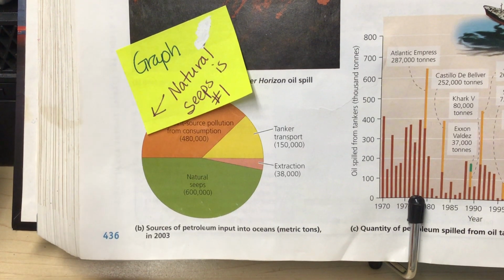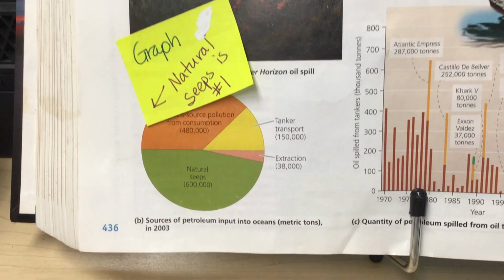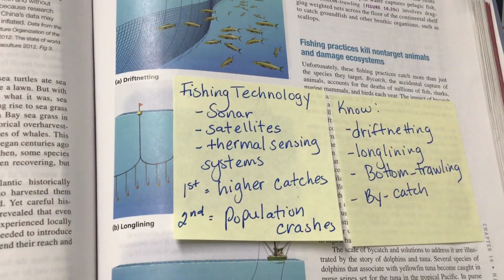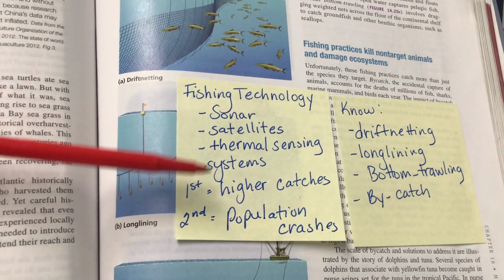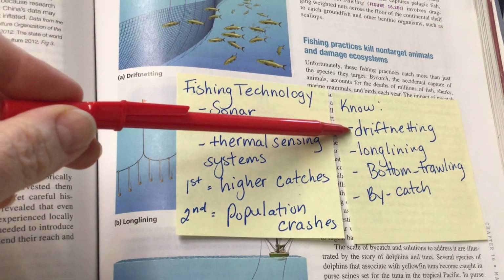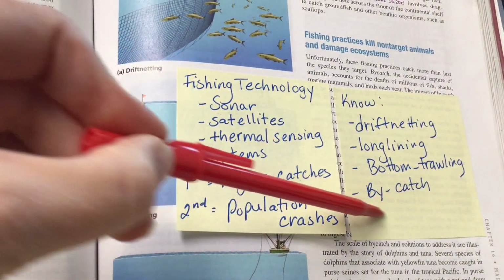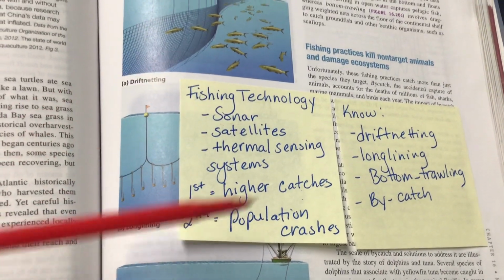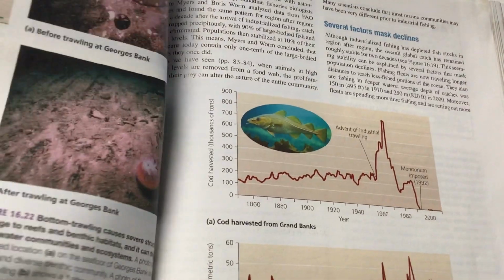Ch 16 Sticky Notes CED 2 of 2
Withgott based on CED for APES